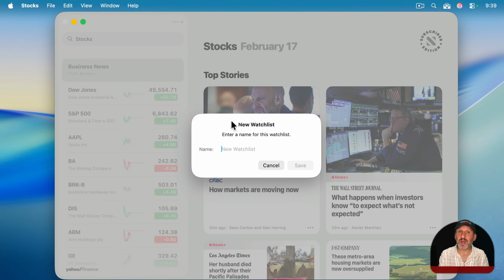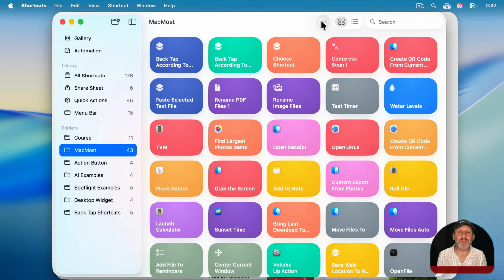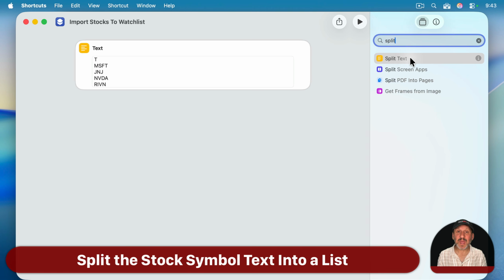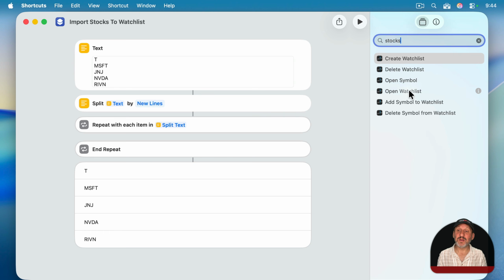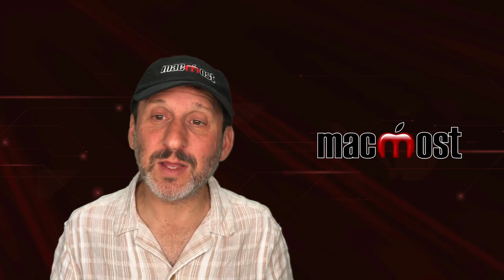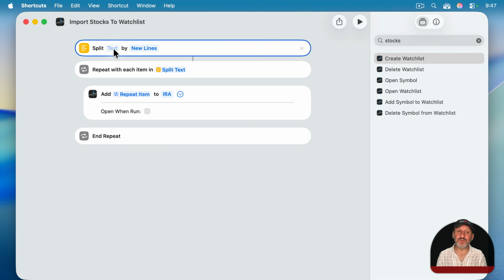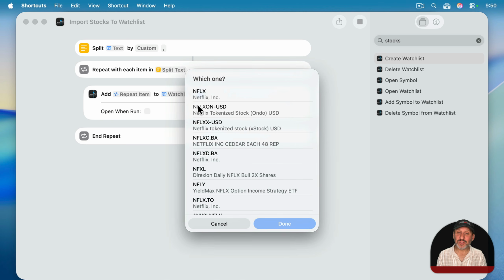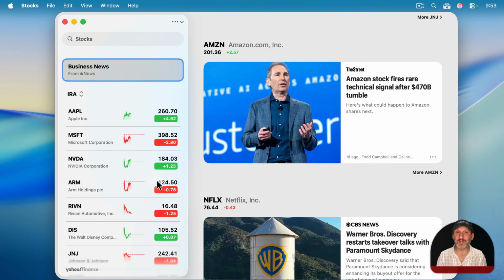Project: Import Stocks With a Shortcut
The Stocks app has no way to import a list of Stocks, but you can use Shortcuts to do it. Learn some Shortcuts skills with this simple project.

00:00 Intro
01:27 Creating a Simple Shortcut To Import Stocks
01:55 Type or Paste Your Stock Symbols Into a Text Action
02:31 Split the Stock Symbol Text Into a List
03:04 Repeat Through the List
03:38 Add Each Stock To the Watchlist
04:30 Run the Shortcut Right From the Shortcuts App
05:51 Paste List and Choose Watchlist Each Time
07:37 Manage Watchlists In the Stocks App